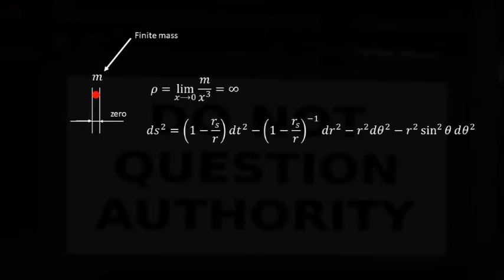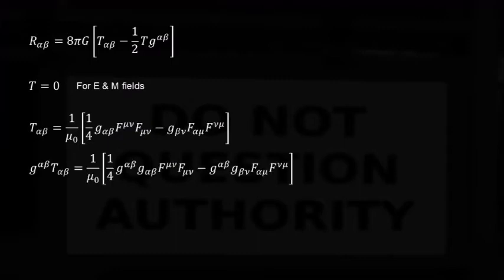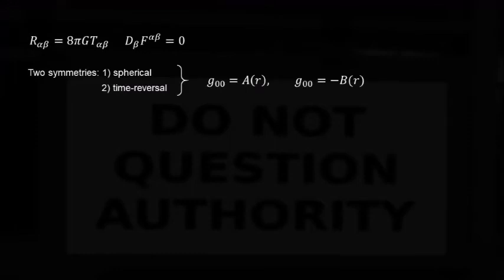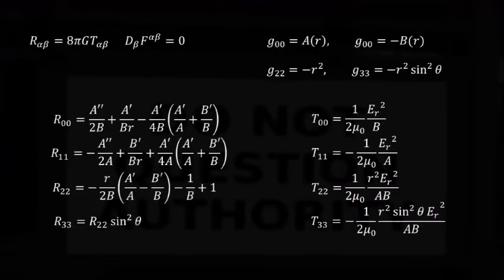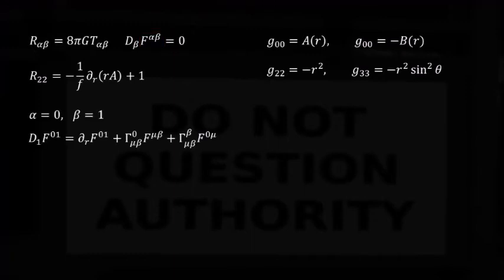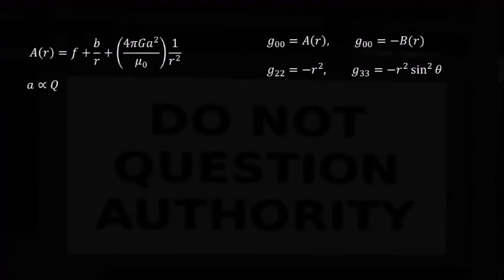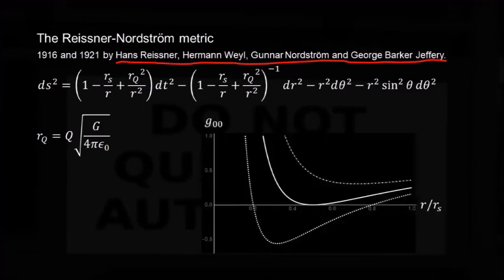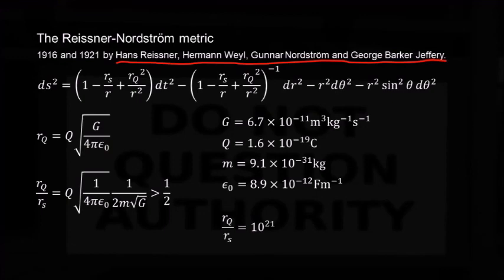The electron is NOT a black hole!??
In this video we derive the Reissner-Nordström metric and show that the electron has too much charge/insufficient mass to be a black hole.